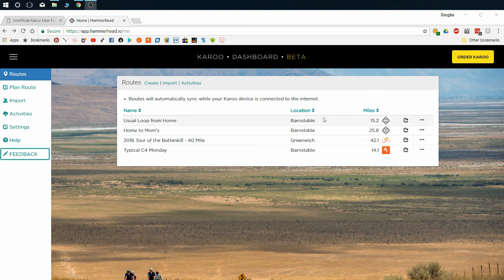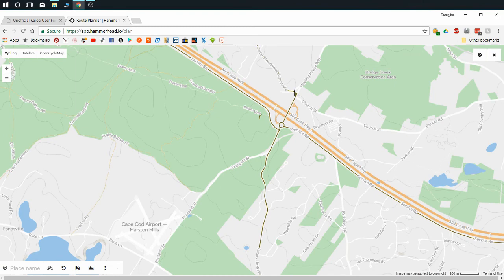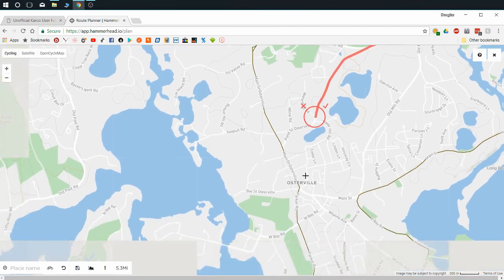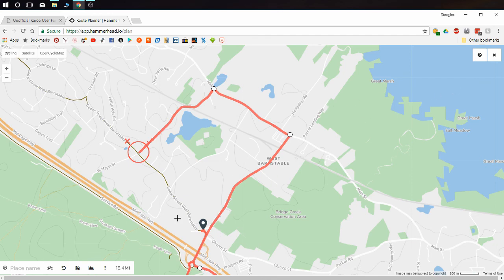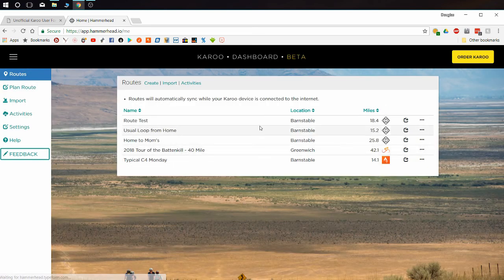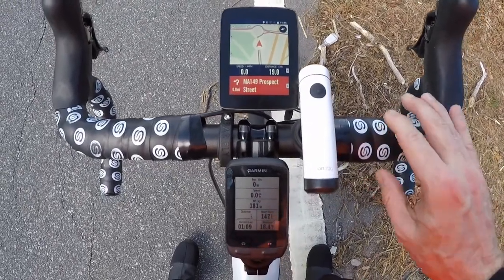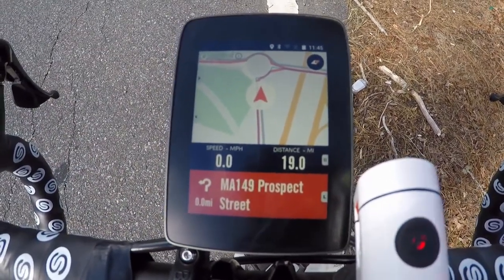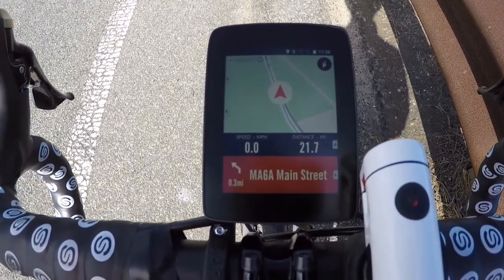Hammerhead Karoo - Detailed Routing How-To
Was hoping to make some of these "How To" videos quick and painless, but this one got a bit long due to the number of things I was trying to show and what I saw during the ride. A Ride #5 video should be along this evening or tomorrow with a detailed breakdown / comparison of the Karoo and Garmin side-by-side. Spoiler: I did get a GPS track on the Karoo today. :)